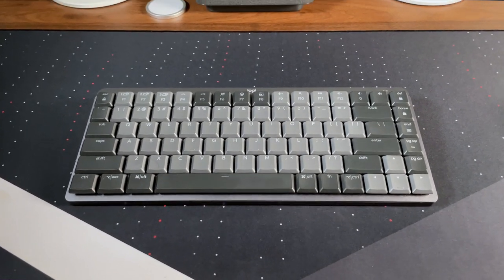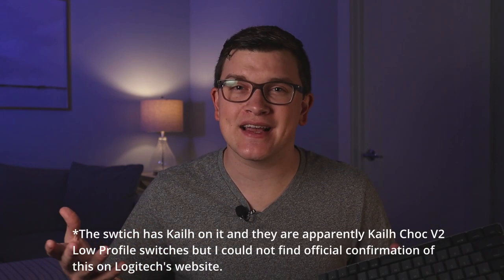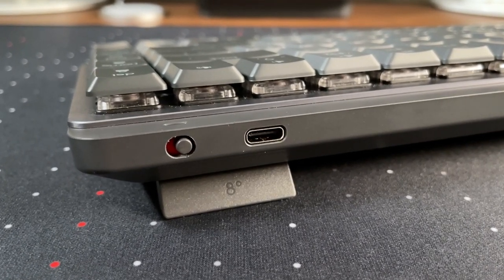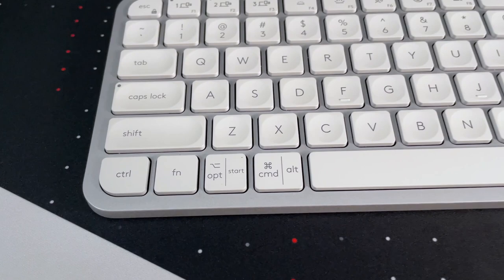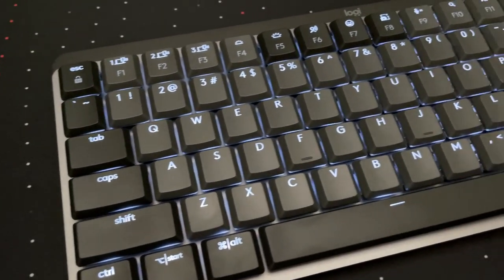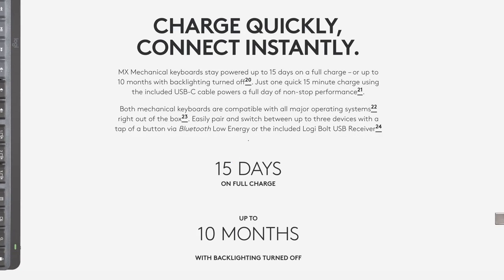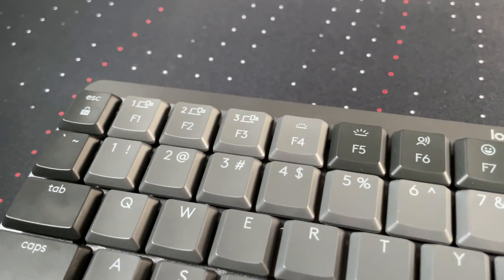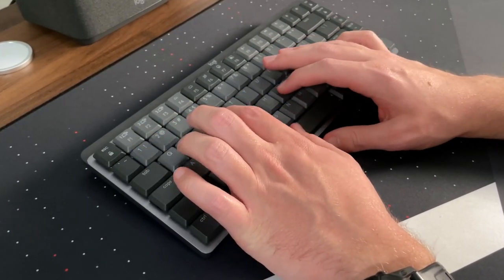Logitech MX Mechanical Review: The Safe Bet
This keyboard is a safe bet for many people. It's also expensive and imperfect. This is a deep dive into the Logitech MX Mechanical keyboard, highlighting the features, reviewing what makes it unique, and discussing the problems that I've found. If you're thinking about buying the MX Mechanical, make sure you review each point so that you know just what you're getting.  If it turns out this is the right keyboard for you, check out the links below to get yours:

The Logitech MX Mechanical is a low profile mechanical keyboard designed for productivity. It offers classic Logitech style with a two tone black and gray appearance. It features 2 height settings and is available in both 75% and full size. The keyboard is made from 47% recycled plastic and has ABS keycaps which are not my favorite as they catch finger oils easily. The switches are available in Linear, Tactile Quiet, and Clicky, and the keyboard has Multi-Device connectivity for 3 devices via Bluetooth in addition to the included Logi Bolt USB dongle. There is white backlighting that turns on automatically when hands approach and adjusts based on ambient light level. The Logitech Options+ software allows for customized mapping for function keys, application-specific key mapping, and more.

The Logitech MX Mechanical has a few drawbacks, including limited function keys and no option for RGB. It also requires more actuation force to press the keys, making it a very different typing experience than comparable keyboards. Additionally, it is wireless only, meaning it has no wired mode, which can be a problem if bluetooth does not work with your desk setup. Lastly, though Logitech's software is great, it may be blocked on company computers. Despite these minor issues, the Logitech MX Mechanical is a solid product for those who want to try out mechanical keyboards while enjoying easy connectivity and the benefits of the Logitech ecosystem.

CONTENTS

0:00 Introduction
0:44 Physical Characteristics
1:50 Keys
2:34 Switches
3:03 Connectivity
3:55 Mac and PC
4:31 Layout
6:57 Pricing
7:36 Unique Feature 1 (Typing Test)
9:06 Unique Feature 2
9:53 Unique Feature 3
10:42 Unique Feature 4
11:22 Unique Feature 5
13:10 Problem 1
14:49 Problem 2
15:43 Problem 3
16:33 Problem 4
18:41 Who is this for?